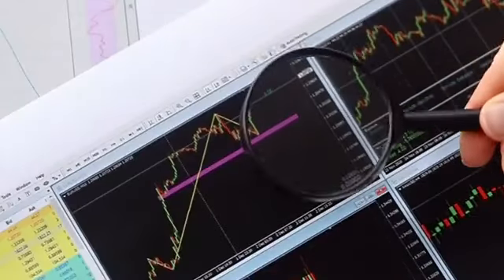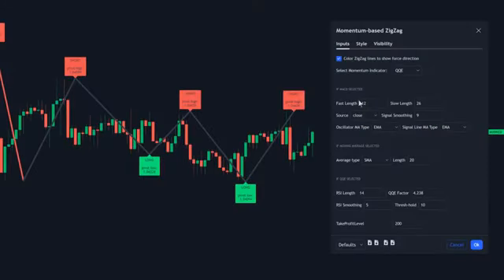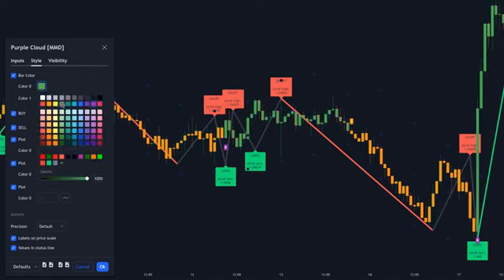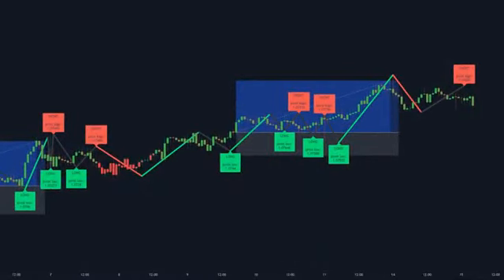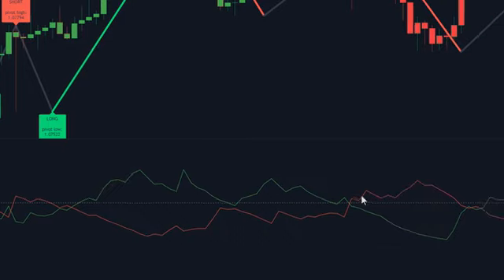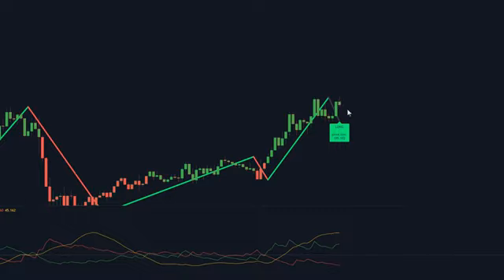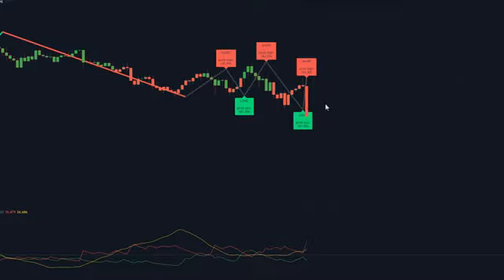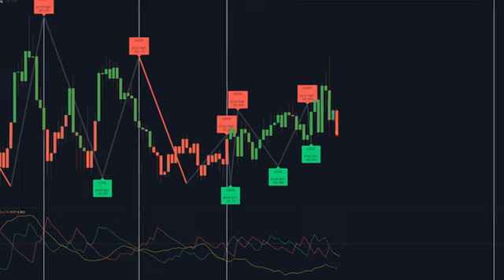“Perfect Buy & Sell Strategy:100% Accurate Trading Setup ".watch & maximize your profit from today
In this video, we reveal a proven trading strategy that helps you identify perfect BUY and SELL points in the market. Whether you're trading in forex, crypto, options, or scalping, this strategy ensures high success rates with minimal risk.

📊 Key Highlights:
✅ Best trading strategy for beginners and experts.
✅ Learn to identify BUY at deep points and SELL at high points.
✅ Works perfectly with technical indicators.
✅ Maximize profits in forex, crypto, and intraday trading.

📈 What You’ll Learn:

1. Spot high-probability trading signals.

2. Use indicators for accurate entry and exit points.

3. Increase success rate with proven technical analysis.

🎥 Call-to-Action:
👉 Watch till the end for the complete strategy breakdown!

Want to master the art of buying and selling like a pro trader? In this video, we'll reveal the best trading setup to help you maximize your profits and minimize your losses in the stock market and crypto trading. Learn how to combine live trading and swing trading strategies with effective risk management techniques to take your trading game to the next level. Whether you're a beginner or an experienced trader, this video will provide you with actionable tips and insights to improve your trading performance. So, what are you waiting for? Watch now and start trading like a pro!